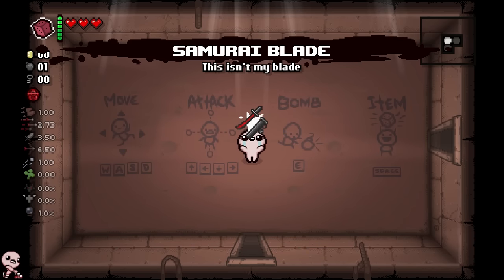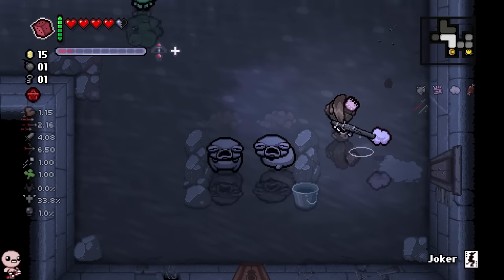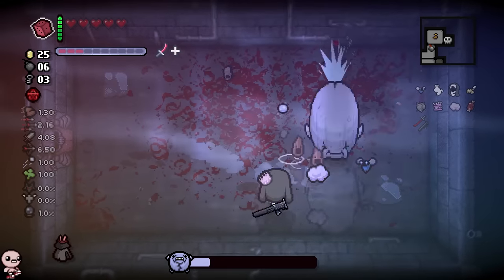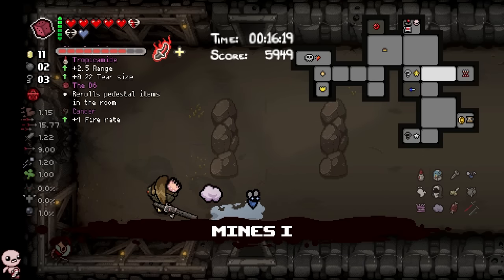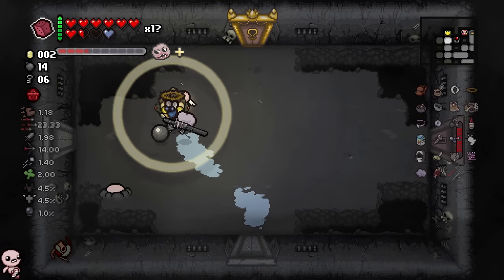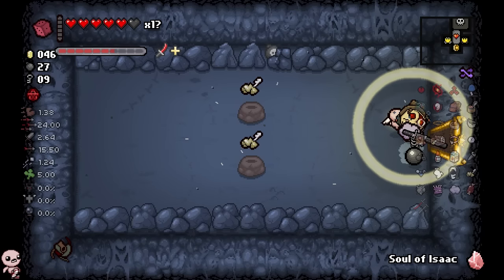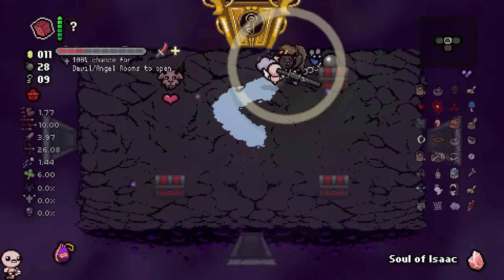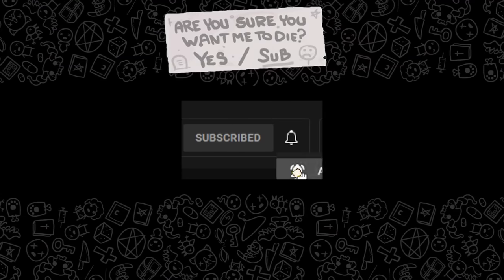This New Sword Item Is INSANE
the greatest sword in the history of isaac